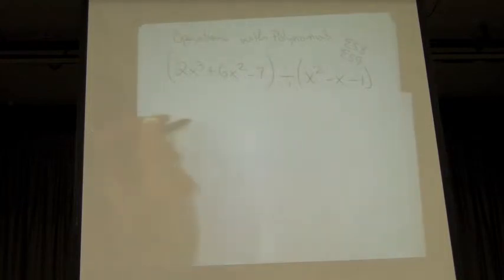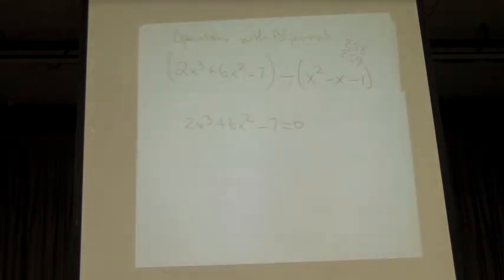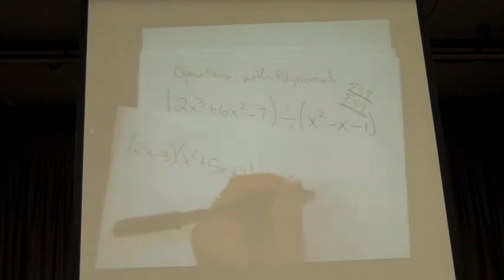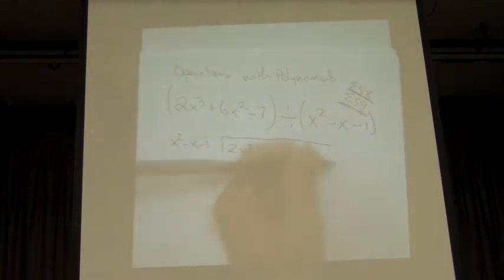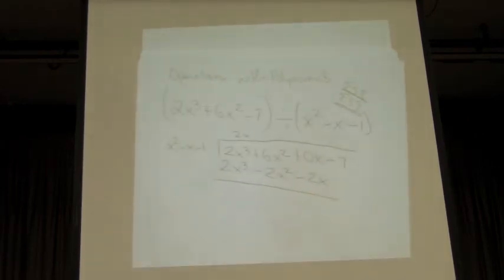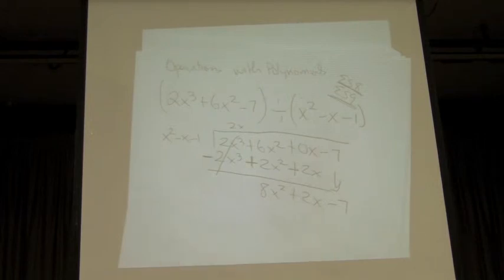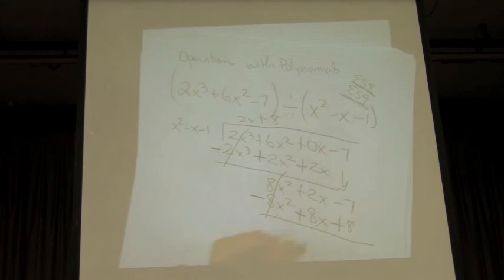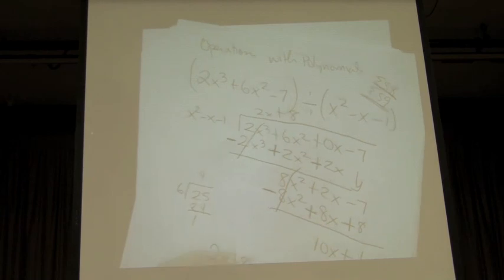Algebra II-Operations With Polynomials Including Long Division